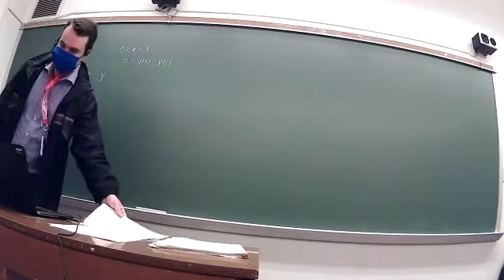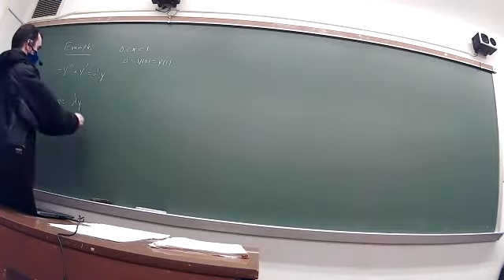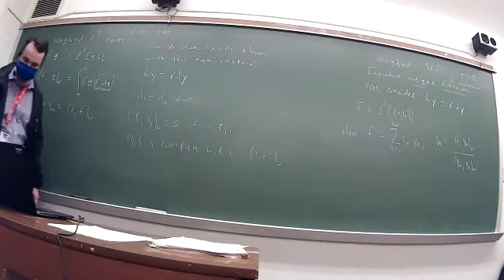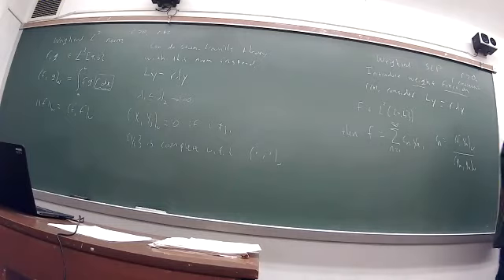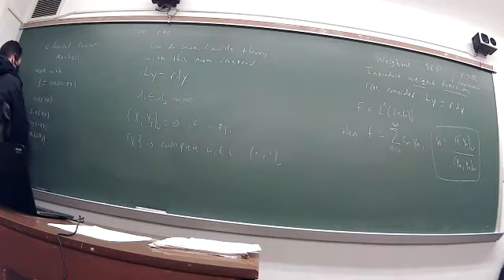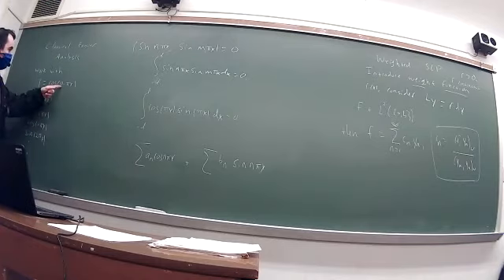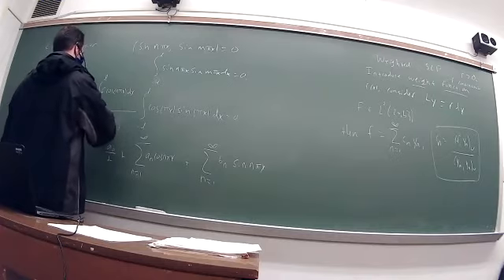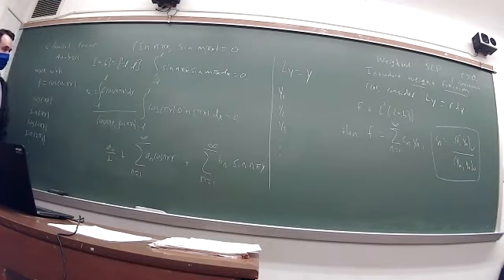Lecture 21: Weighted L2 norm, answering questions